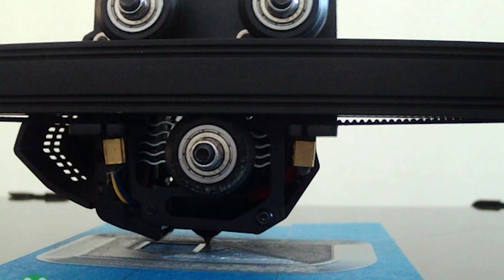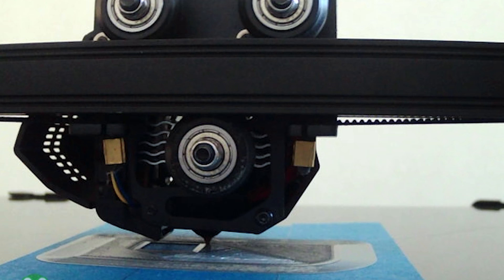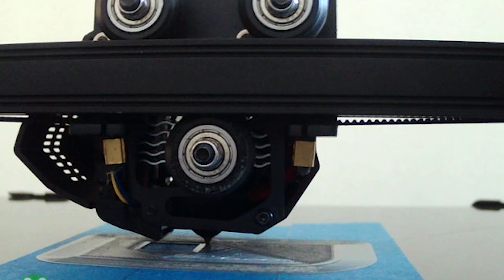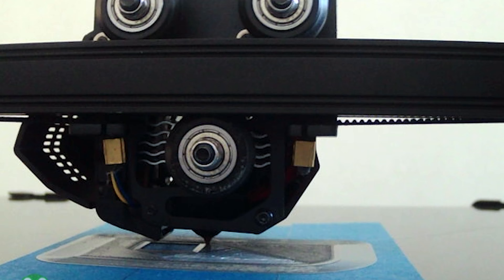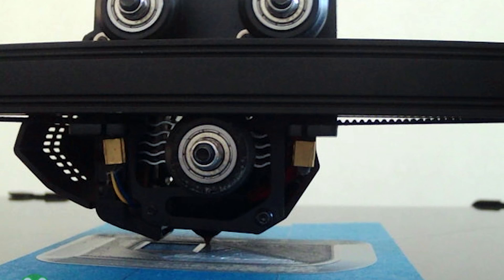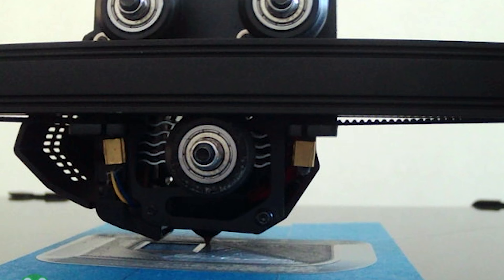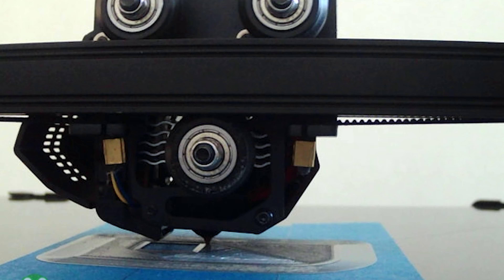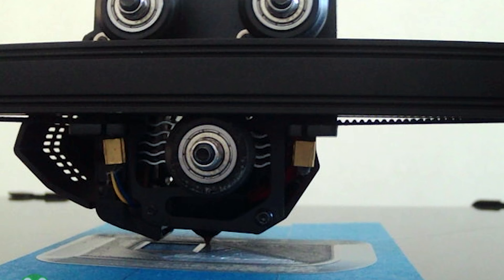Battery Diagnostic Tool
Our battery diagnostic tool is used to read battery information from our Autonomous Patrol Vehicle. Our co-op student, Alyssa, will take you on a behind the scenes look at the creation of the hardware and software for the tool, and how it works.